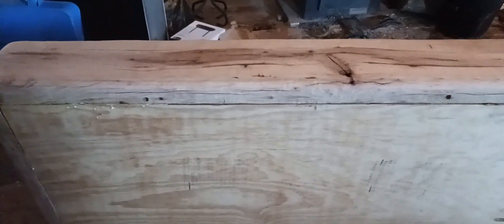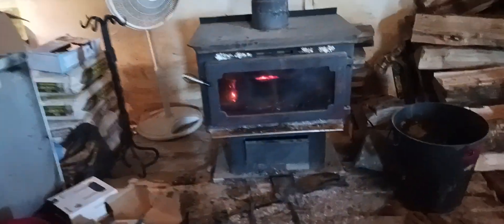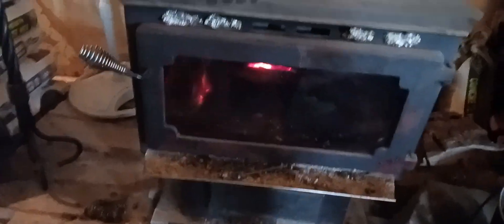Teenage Mutant Ninja Turtles 🐢 Diorama coffee Table Build Update